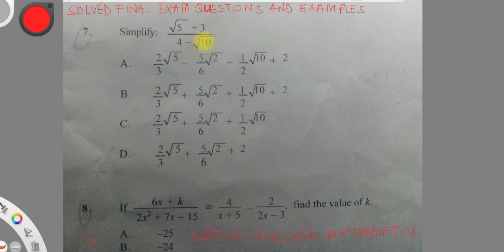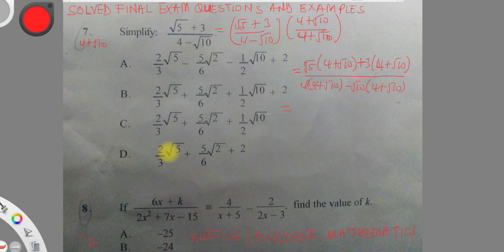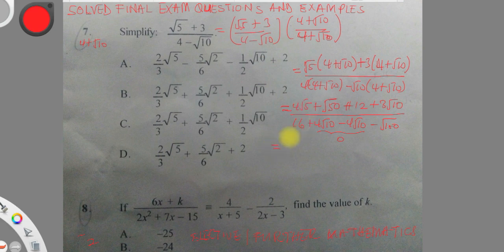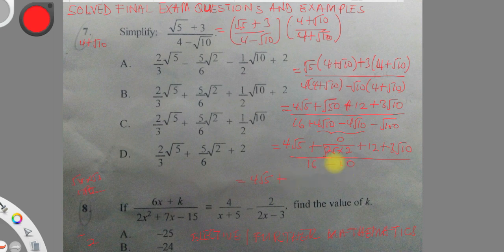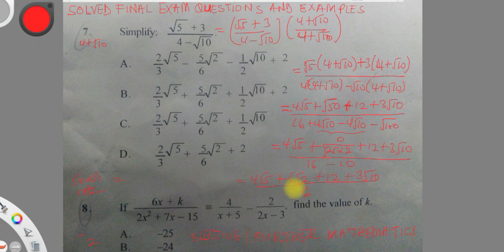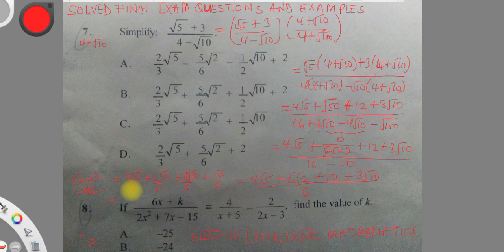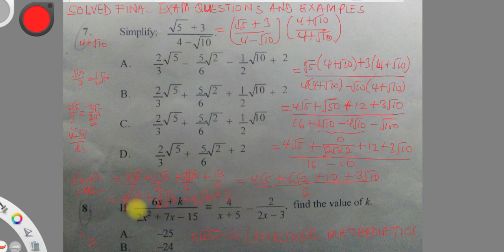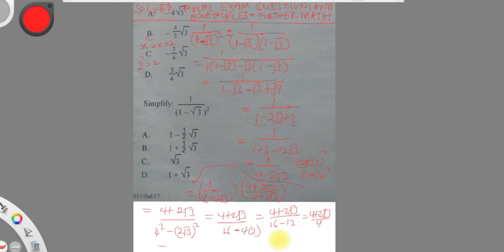SURDS - Solved Final Exam Questions and Examples (Elective/Further Maths)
SURDS - Solved Final Exam Questions and Examples (Elective/Further Mathematics(Maths))

Having fully covered the topic of surds with understanding, we have to solve
uncountable exam questions and examples in order to have full control and wisdom to
correctly solve every question on Surds in our Final Examination.
In this series of videos, we solve (WASSCE) Final Exam Question in Elective/Further Mathematics
(Maths) so that we can develop the needed skills and strategies that will enable us solve every
question we come across in our final exams and come out with excellent grades.

As we saw in the previous videos, this channel is unique because it is
The Playlist on the Topic itself and Playlist on Solved Final Exam Question and Examples.
Please, click on the Playlists to watch the lessons by clicking
on the link: